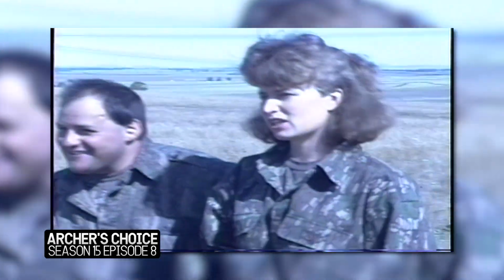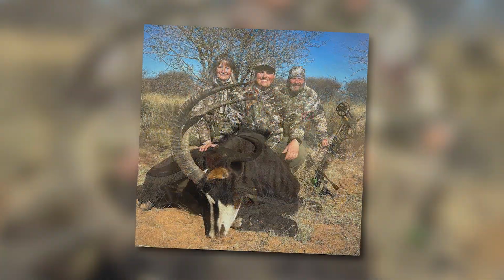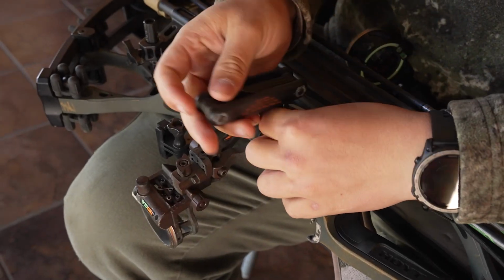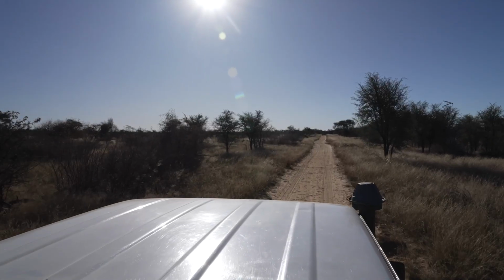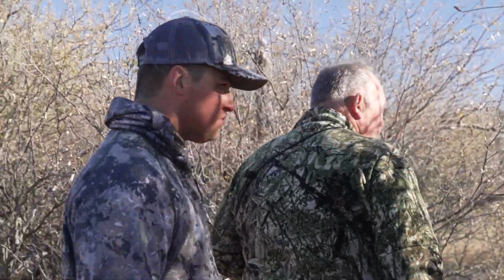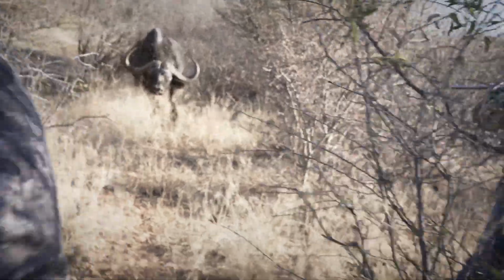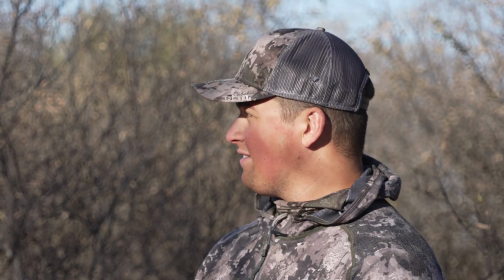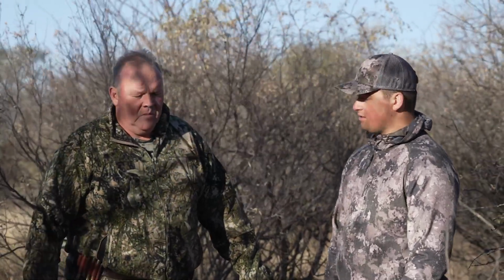We Were Charged By A Cape Buffalo! | R&A’s Choice Adventures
This summer, we traveled over to South Africa with our good friend Frikkie Du Toit. This was my first opportunity to hunt cape buffalo, and here is the story of how things played out.
Frikkie Du Toit Safaris
Gear List:
Hoyt VTM 34 (Discontinued):
Chapters:
00:00 - Intro
00:12 - Gear List
00:17 - Our History
01:00 - The Hunt So Far
01:24 - My Bow Setup
02:18 - Beginning The Hunt
04:23 - The Charge
04:46 - Recap
06:58 - Closing Thoughts
Credits:
Executive Producers: Ralph Cianciarulo and Vicki Cianciarulo.
Producers: RJ Cianciarulo, Aubrey Miller, and Eddie Roberts.